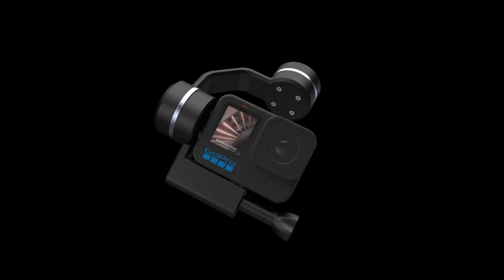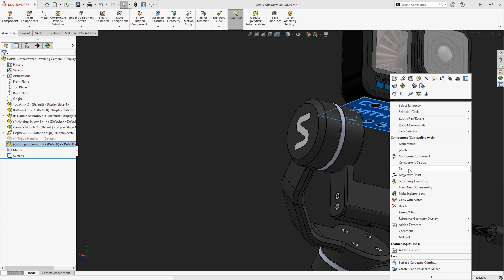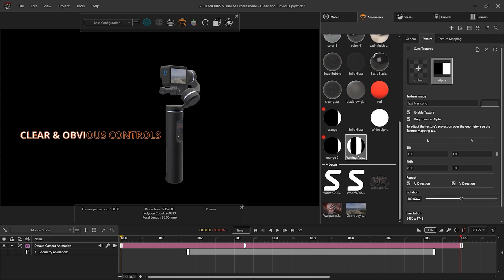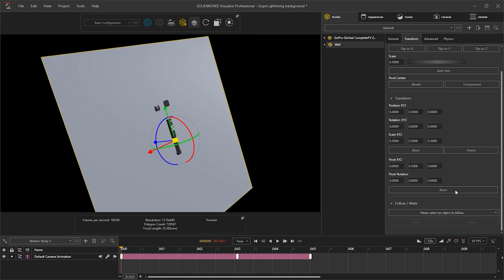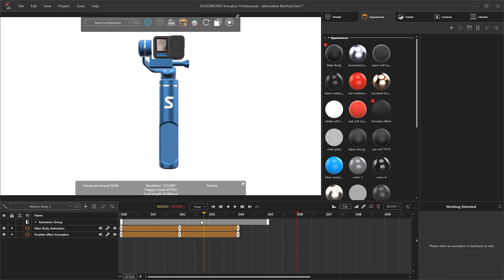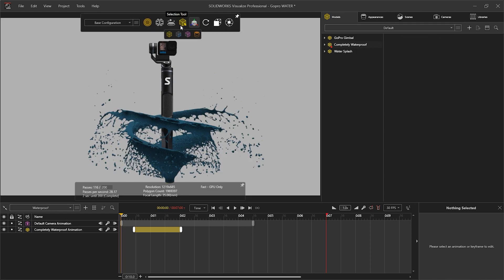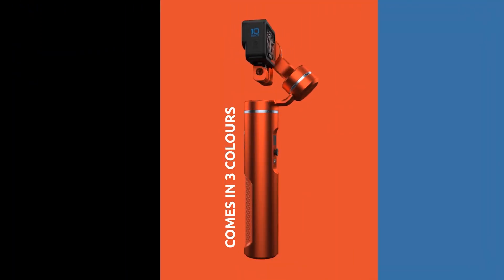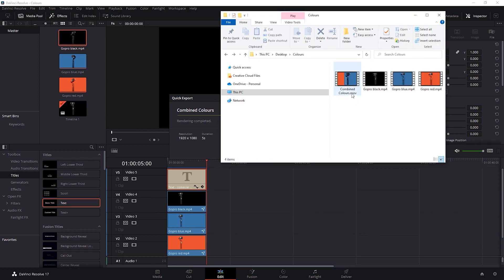How to Create Text and Visual Effects in SOLIDWORKS Visualize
In this video we’ll take a closer look at some advanced animation techniques in SOLIDWORKS Visualize including how to create 3D text that matches your model’s movement, show transitions between designs, video backgrounds and more.

Many of these effects can be done outside of SOLIDWORKS Visualize in post processing software, but often it’s faster to do as part of the workflow within SOLIDWORKS Visualize as it avoids time consuming processes such as tracking and masking. We hope you learn something from this video, please let us know if there are other effects you’d like to learn how to create.